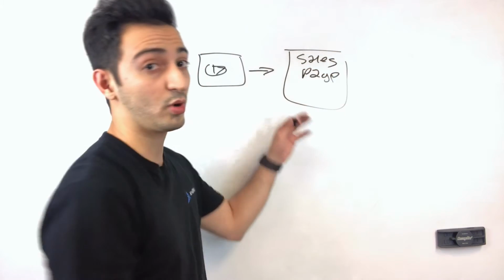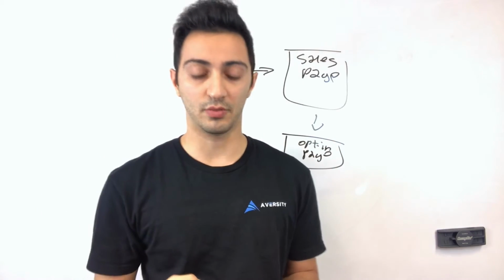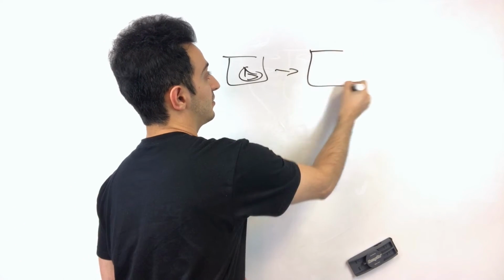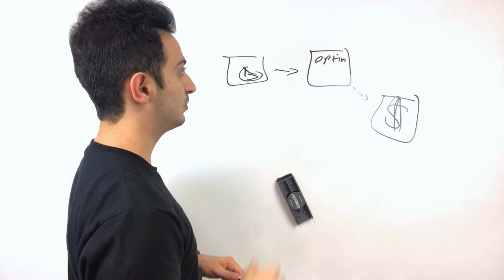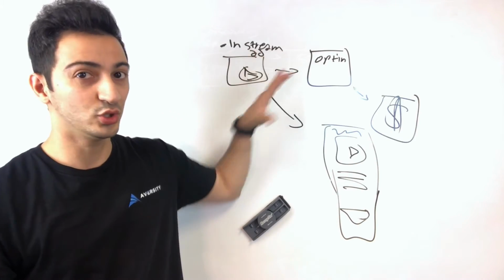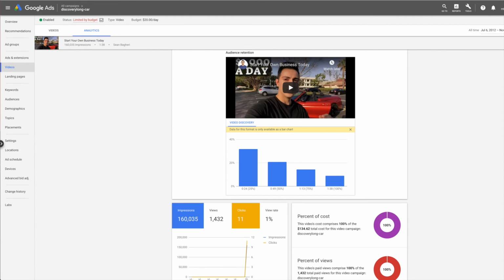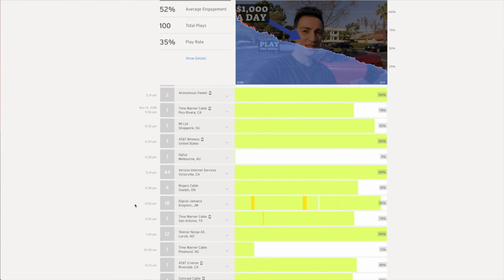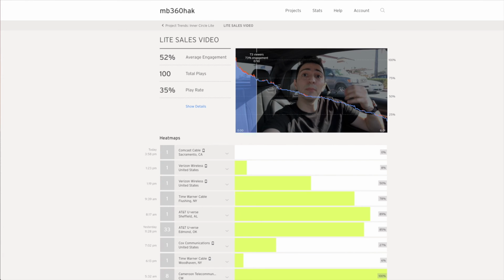What’s The Best Type of YouTube Ads For Affiliate Marketing?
YouTube ads are my favorite subject of all time and in this video, you'll learn to use YouTube ads in affiliate marketing, what are the best types of YouTube ads for affiliate marketing and online business and etc...

Click this link to learn how I earn $3,000 a day online using an automated system